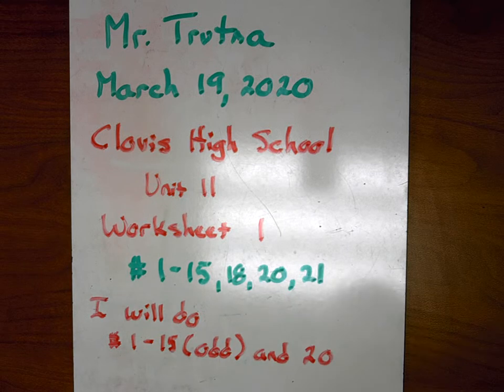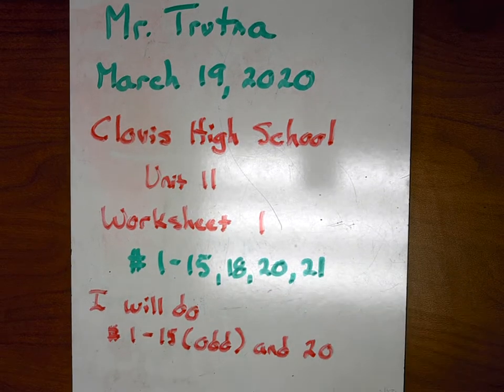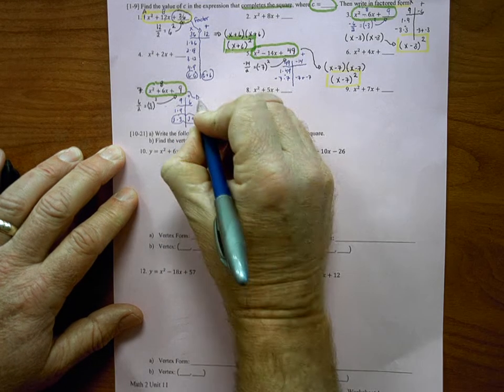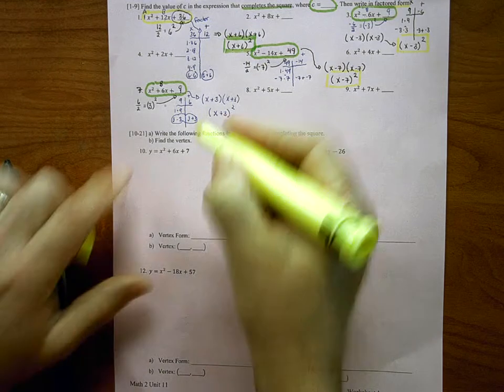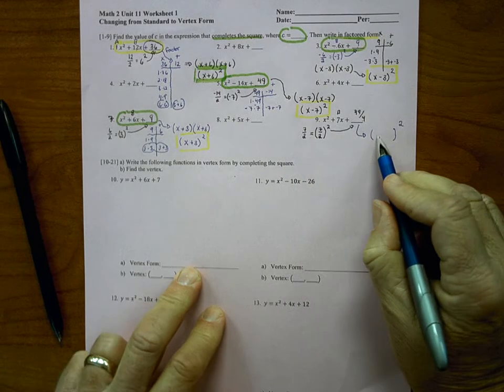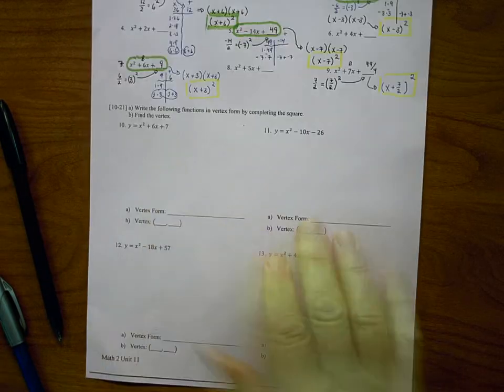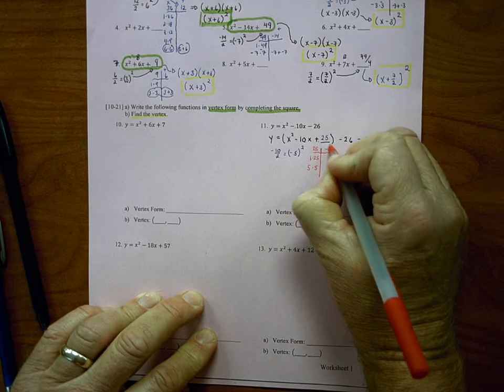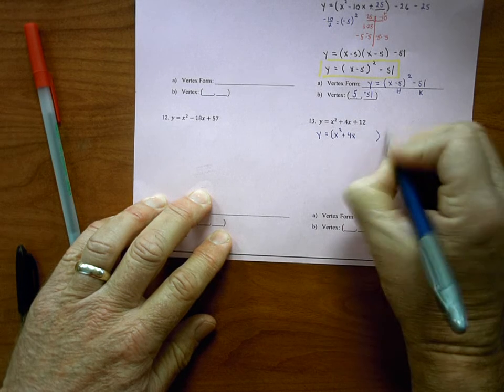Math 2 Unit 11 WS 1 #1 15, 18, 20, 21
Mr. Trutna
Clovis High School
Math 2
Completing The Square
Standard Form to Vertex Form of a Quadratic